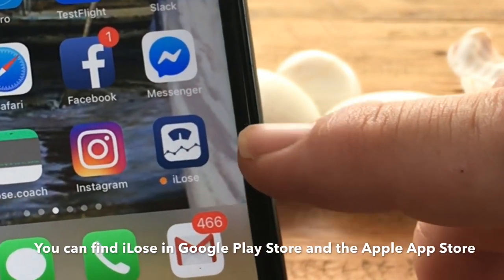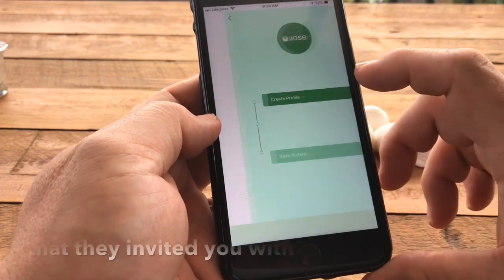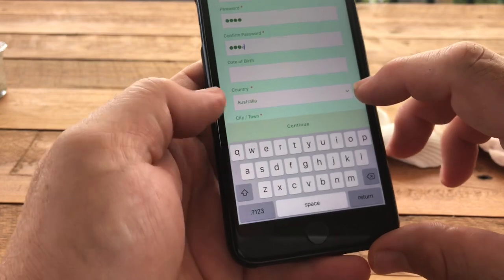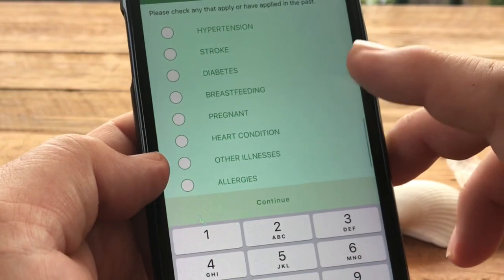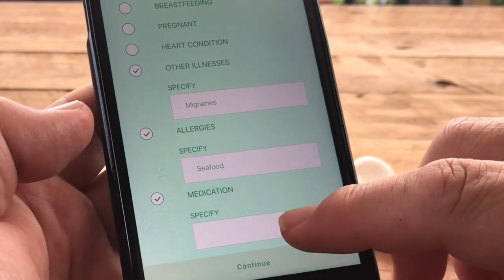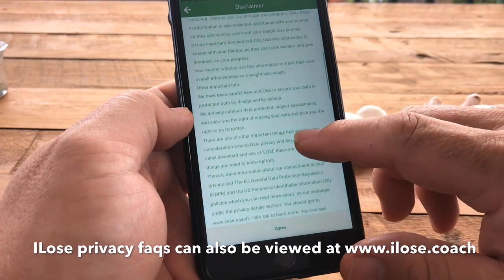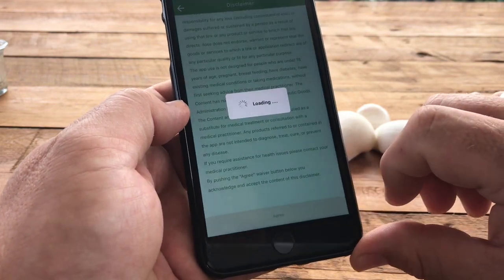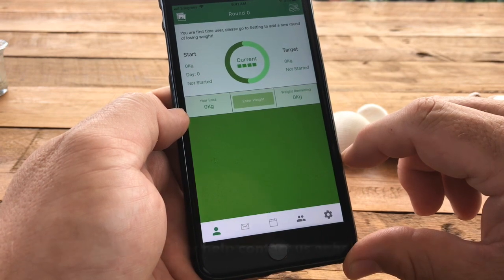CLIENTS: Create your iLose account (getting started)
So you’ve downloaded ilose and you want to get started?